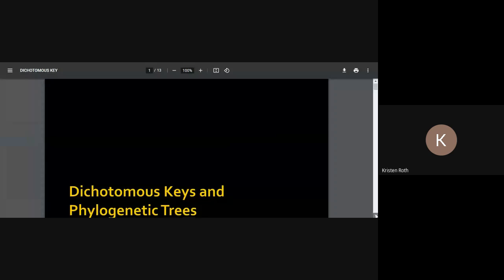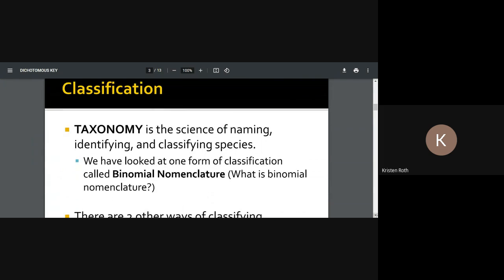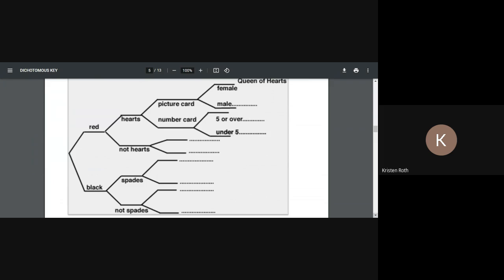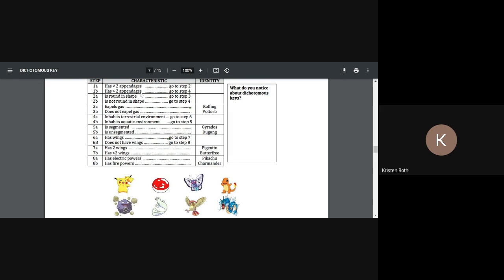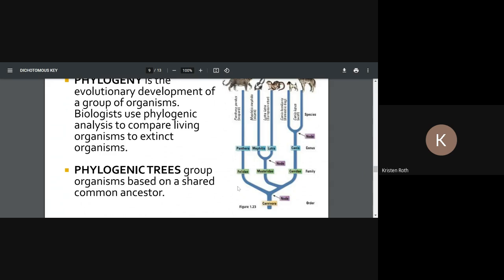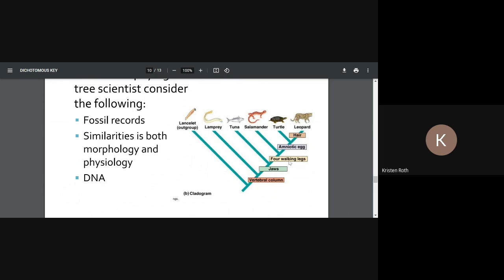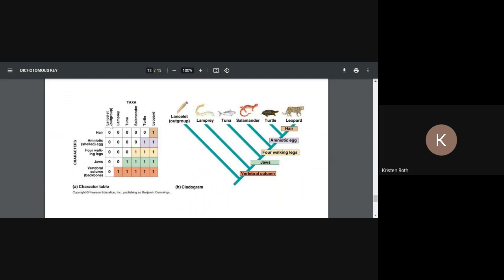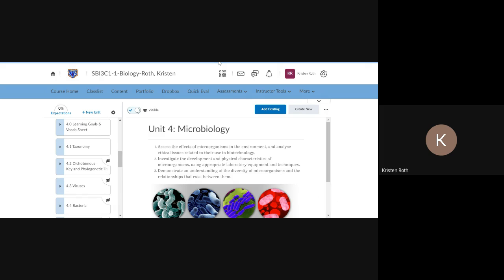fbw qzjs mys 2022 01 10 at 19 00 GMT 8